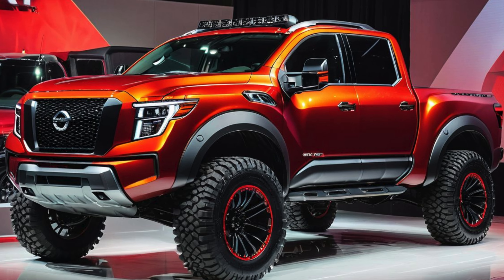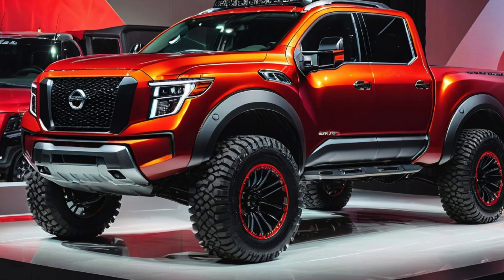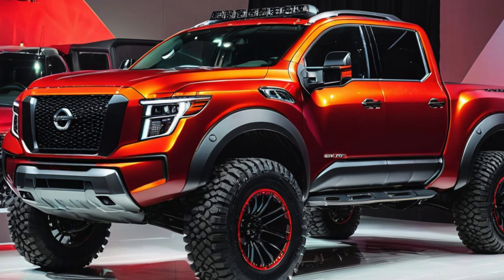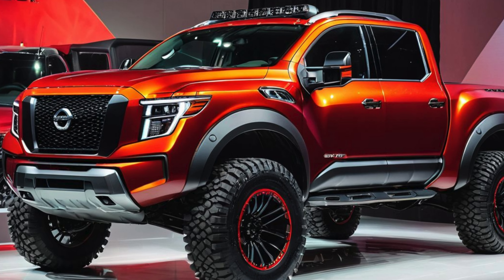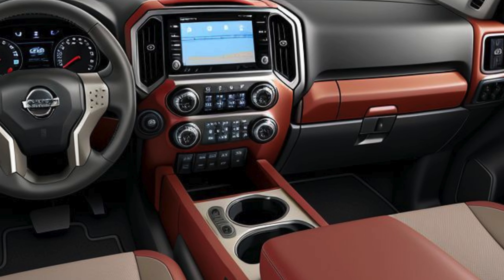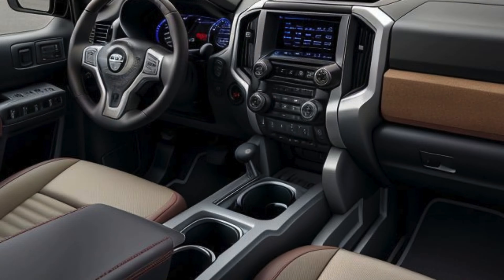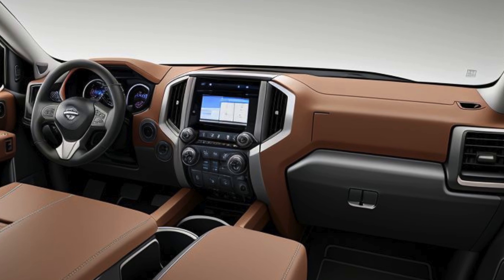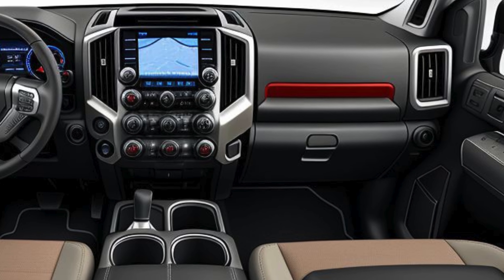2025 Nissan Titan Pro-4X: The Off-Road Beast Reimagined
Nissan continues to assert its presence in the off-road truck market with the 2025 Titan Pro-4X, a rugged variant designed for those who crave adventure beyond the pavement. Combining a refreshed design, advanced off-road capabilities, and a suite of modern technologies, the 2025 Nissan Titan Pro-4X is built to tackle tough terrains while delivering a comfortable ride and everyday usability. This model aims to compete with the likes of the Ford F-150 Raptor and Toyota Tundra TRD Pro, offering a distinct blend of style, performance, and value.

Exterior Design: Bold and Ready for the Wilderness

The 2025 Titan Pro-4X features a commanding presence with its aggressive styling and functional design elements that underscore its off-road capabilities. The front end is dominated by a blacked-out grille with red Nissan badging, flanked by distinctive LED headlights that enhance visibility on dark trails. The Pro-4X’s stance is further enhanced by a higher ride height, bold fender flares, and skid plates that protect the underbody from rocks and debris.

The truck sits on unique 18-inch alloy wheels wrapped in all-terrain tires, optimized for grip on various surfaces. The addition of tow hooks, an electronic locking rear differential, and a factory-installed lift kit are standard, making the Pro-4X ready for challenging off-road adventures straight from the showroom floor. New color options like Baja Storm and Midnight Black add to the truck's rugged aesthetic, while optional graphics packages allow for further personalization.

Powertrain: Reliable Power with Off-Road Prowess

Under the hood, the 2025 Titan Pro-4X is powered by Nissan’s proven 5.6-liter Endurance V8 engine, delivering 400 horsepower and 413 lb-ft of torque. This powerful engine is paired with a 9-speed automatic transmission, providing smooth shifts and responsive acceleration both on and off the road. The powertrain setup is optimized for off-road performance, featuring a part-time 4WD system with a low-range transfer case that enhances traction on steep and slippery terrain.

The Pro-4X is also equipped with Bilstein monotube shocks that are tuned specifically for off-road driving, ensuring the suspension can absorb impacts while maintaining control and stability. An advanced hill descent control system helps manage speed on steep declines, allowing the driver to focus on steering without worrying about braking.

Interior: A Comfortable Command Center

The interior of the 2025 Titan Pro-4X strikes a balance between rugged durability and comfort. The cabin features unique Pro-4X stitching, and heavy-duty floor mats are standard, ready to handle mud and dirt from your adventures. Supportive front seats come with heating and cooling options, providing comfort no matter the climate, while the rear seats offer ample space for passengers or additional gear.

A standout feature inside the Pro-4X is the new 12.3-inch touchscreen infotainment system, which includes Nissan’s latest connectivity features like Apple CarPlay, Android Auto, and an integrated navigation system with off-road mapping capabilities. The display is designed to be easily readable even in direct sunlight, which is ideal for off-road conditions. The 7-inch digital instrument cluster provides customizable displays, including off-road status, tire pressure, and pitch and roll angles, keeping the driver informed at all times.